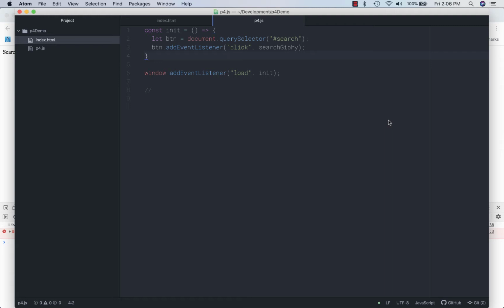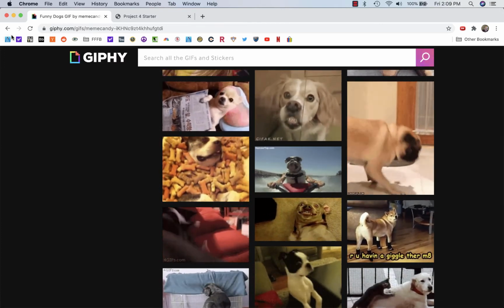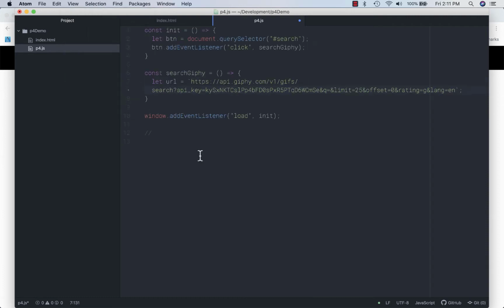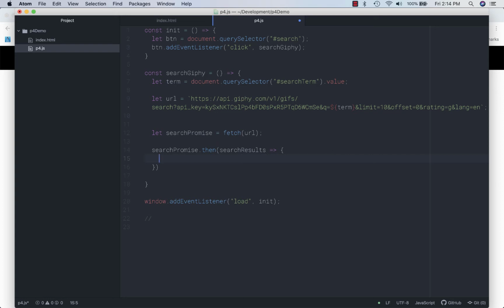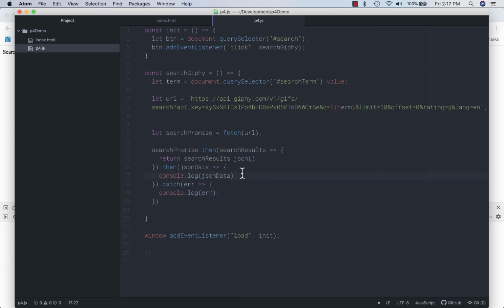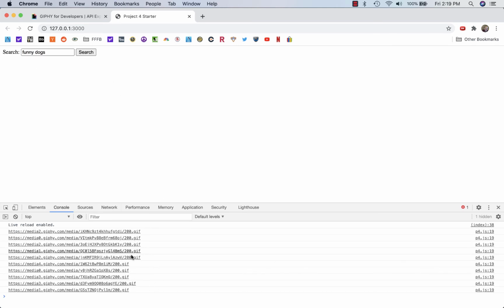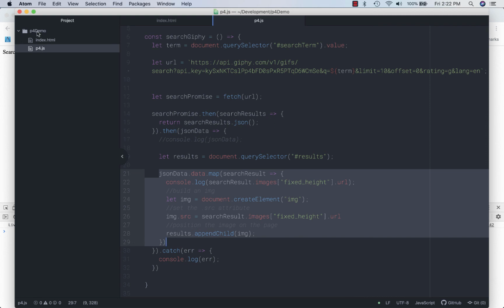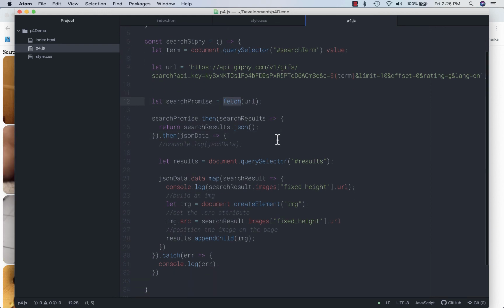Project 4 Adv. JS Introduction